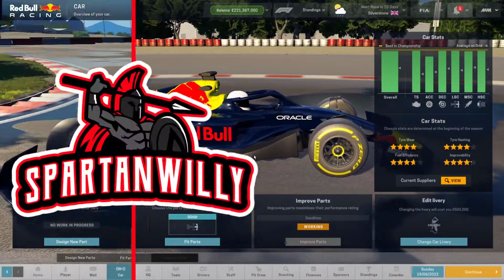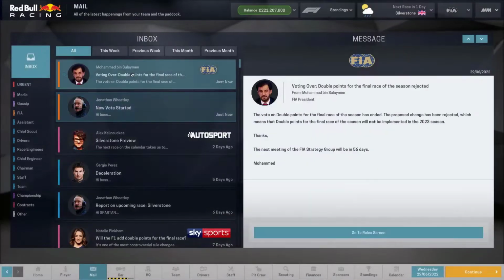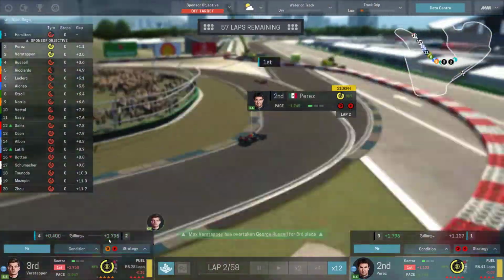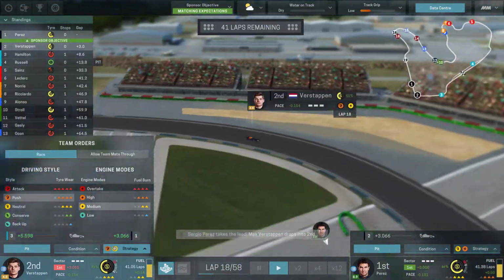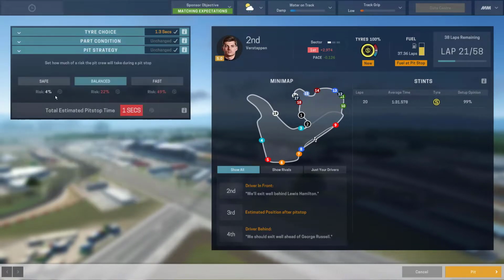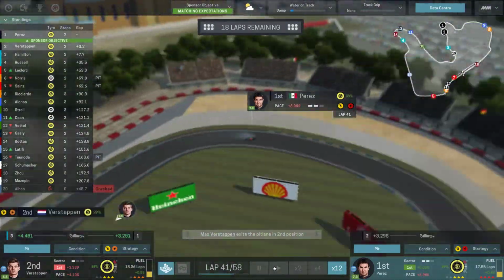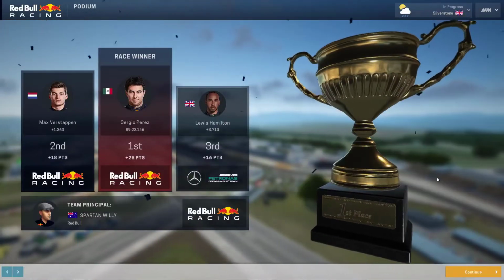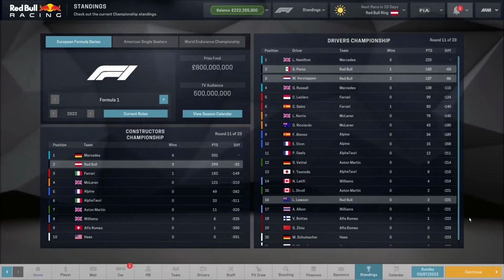Motorsport Manager - F1 2022 Mod - Red Bull - #10 - Silverstone GP!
Welcome back to more Motorsport Manager! Today we continue our journey with Red Bull Racing in the 2022 F1 Manager Mod by Eddiemarkwick! I hope you enjoy episode 10 at the Silverstone Grand Prix in Great Britain! I hope you enjoy the video and you will continue to follow the series.

Mods:
Extended Camera Mod:

Chapters:
0:00 - Episode Intro
0:25 - Silverstone Prep
1:22 - Silverstone Qualifying
1:50 - Silverstone Race
8:43 - Episode Outro